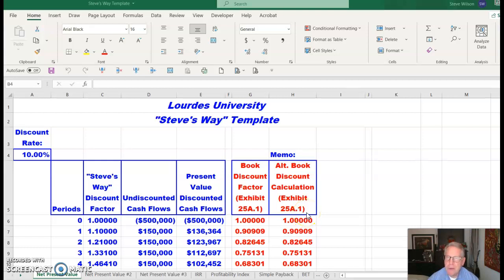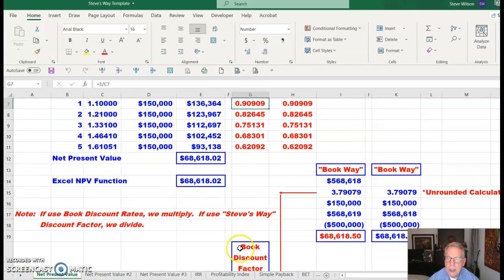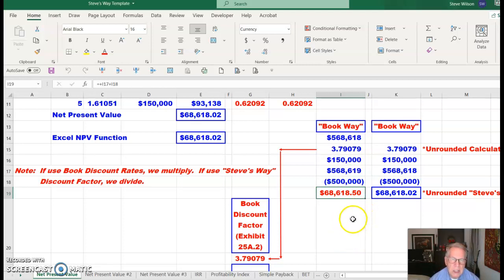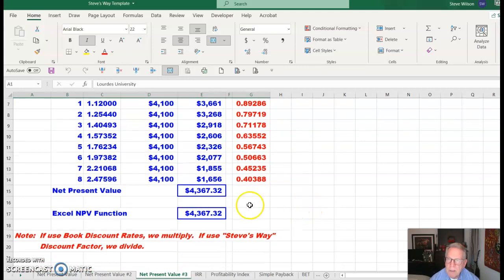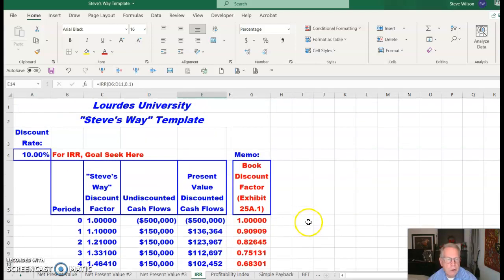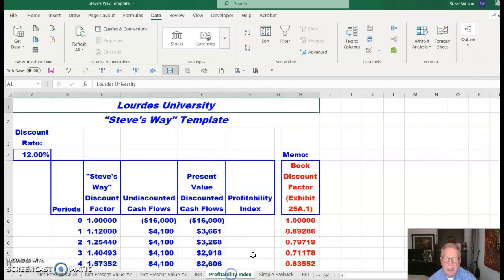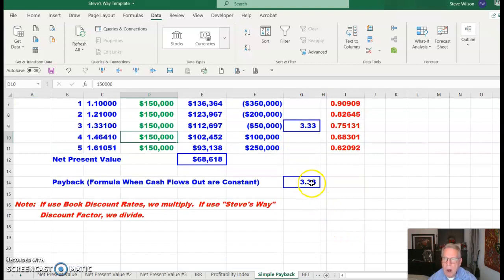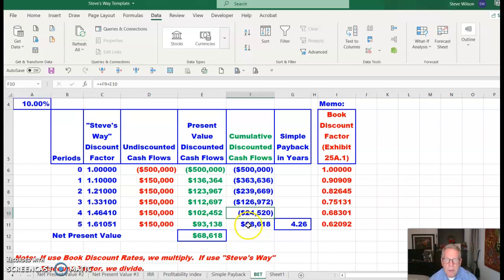Managerial Acctg. 1B-Chapt. 24-#4